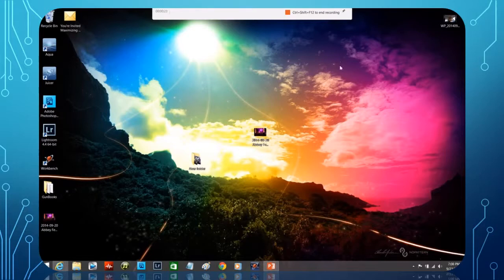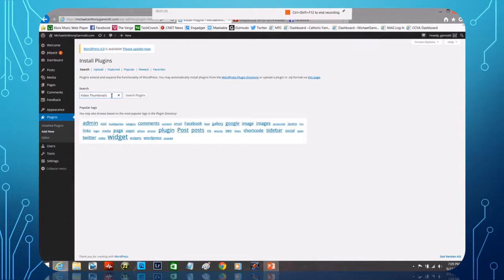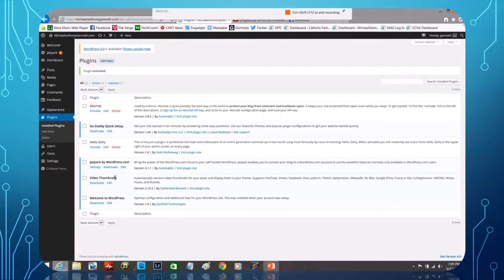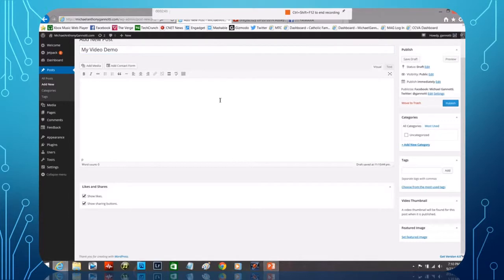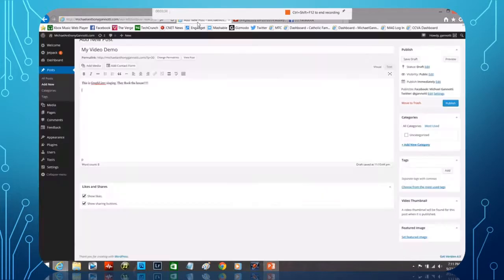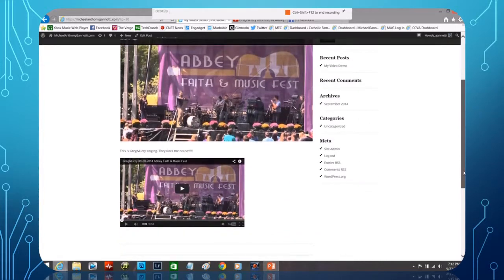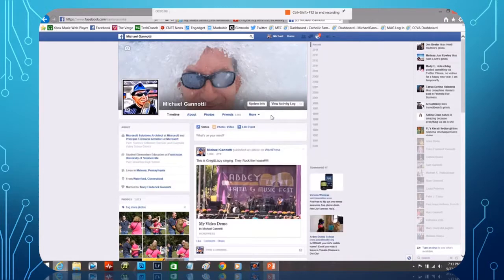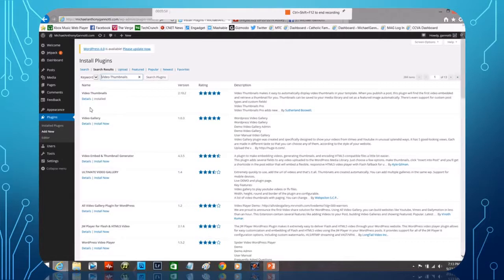How to create a automatic Video thumbnail and featured video in Wordpress 2018